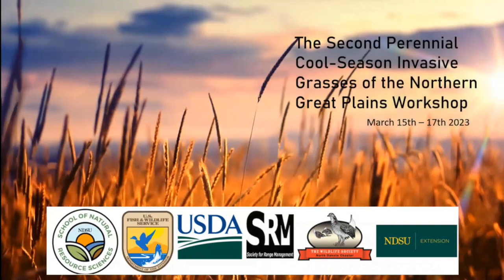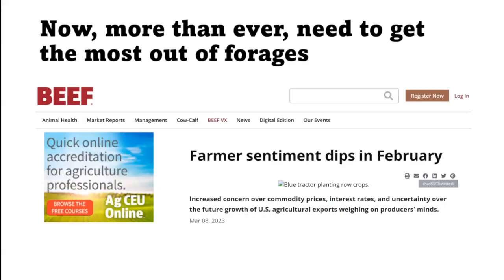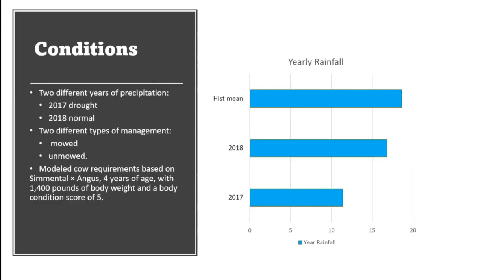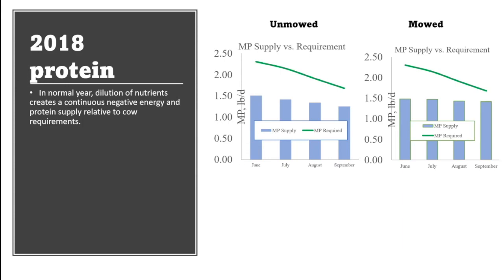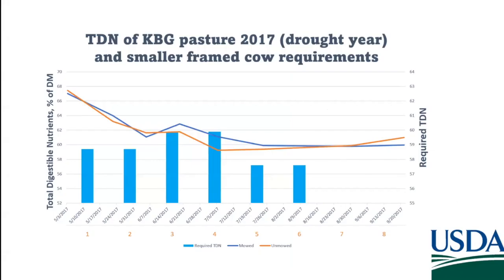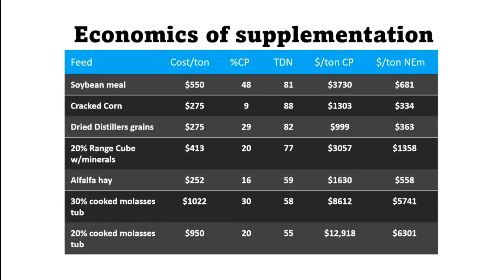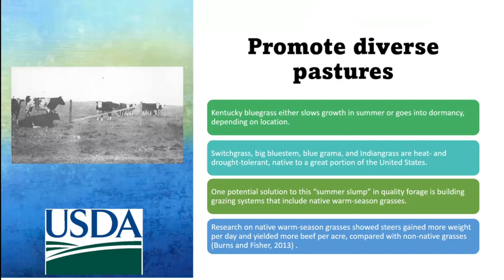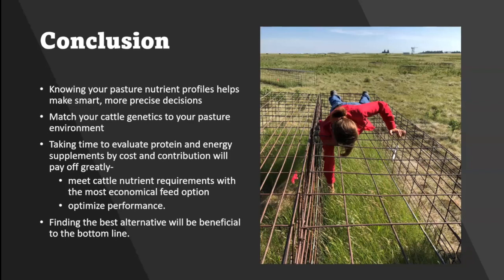Predicted Nutrient Supply of Kentucky Bluegrass Not Always Meets Recommendations for Cow-Calf Pairs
Presentation from the Perennial Cool-Season Invasive Grasses of the Northern Great Plains Workshop at North Dakota State University.

Full title for this one is "Predicted Nutrient Supply of Kentucky Bluegrass Does Not Always Meet Nutritional Recommendations for Cow-Calf Pairs " by David Toledo and Rachael Christensen.